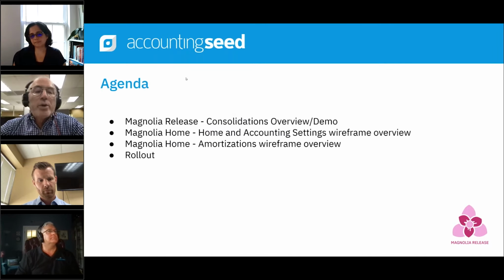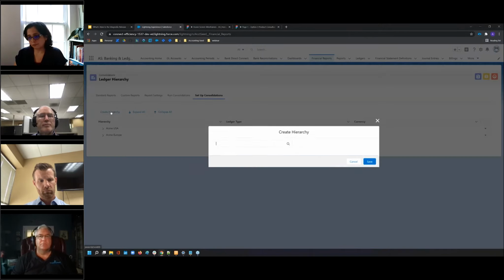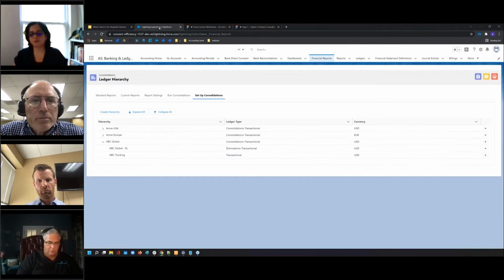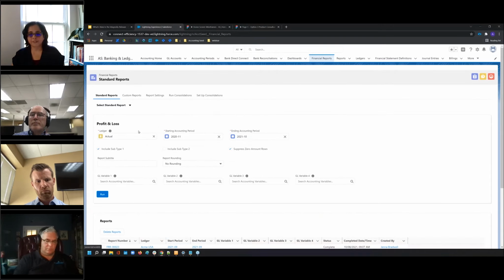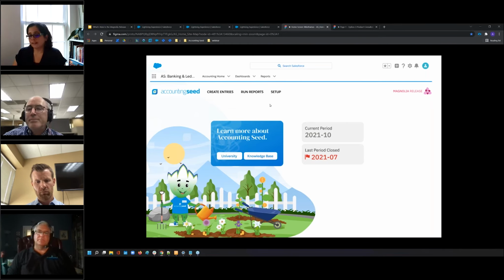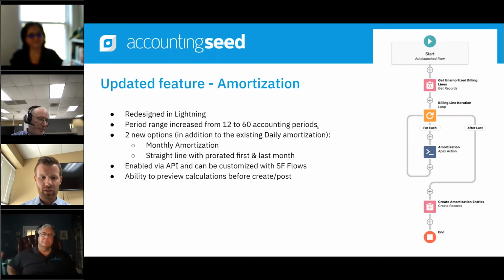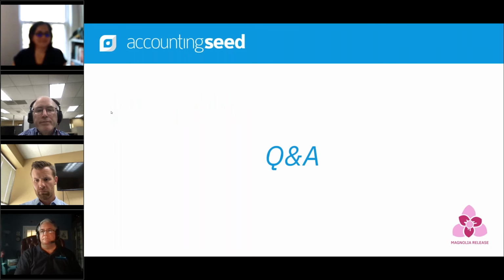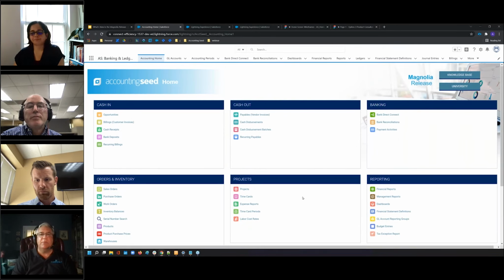Webinar – Countdown To The Magnolia Release!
Magnolia Release’s new features and benefits are almost here! Preview these new upgrades, including our redesigned Accounting Home and Accounting Settings. The Consolidations feature demo will also show:

• Ability to add Consolidation Transactional and Consolidation Budget ledgers.
• New Consolidation setup for creating ledger hierarchies.
• Automatic creation of an Elimination ledger as part of a Consolidation ledger creation.
• Ability to run a Consolidation routine that posts financial cubes into a Consolidation ledger(s).
• Ability to run financial reports on a Consolidation ledger or Elimination ledger directly from our redesigned Financial Reporter.